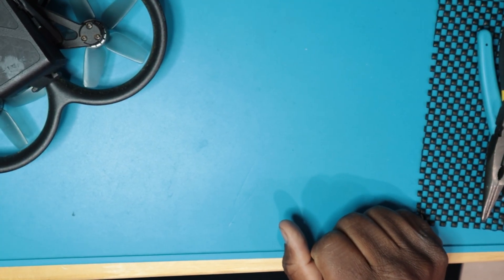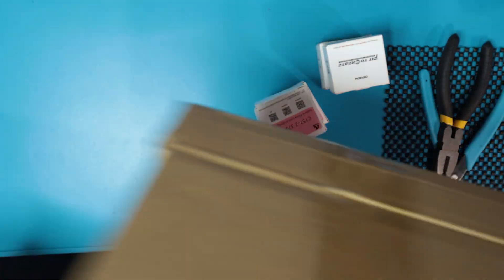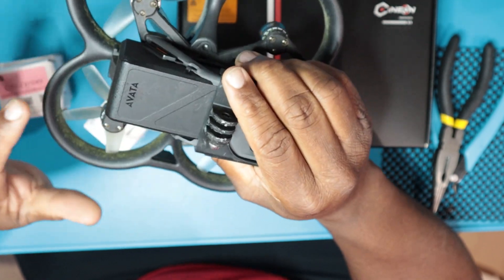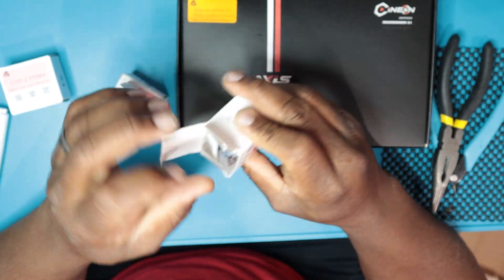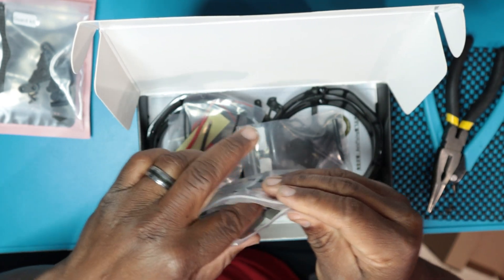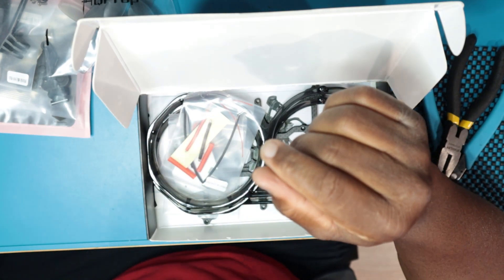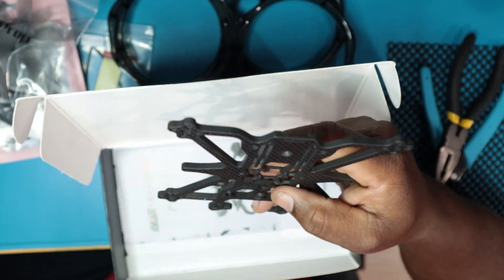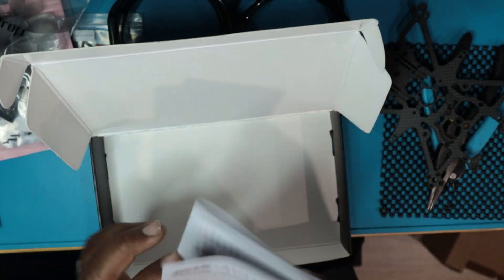Axis Flying 3.5 DJI Avata kit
Upgrading my DJI Avata with Axis Flying 3.5 frame and c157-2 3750kv motors. This is what the Avata should have been from the start!